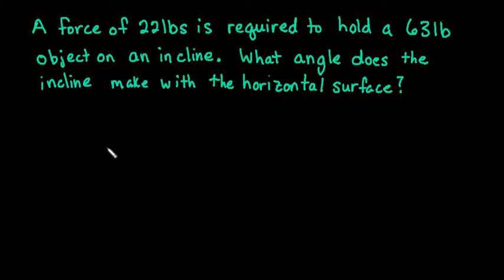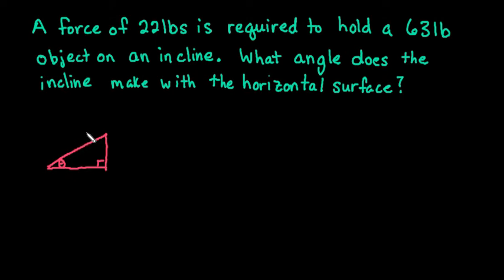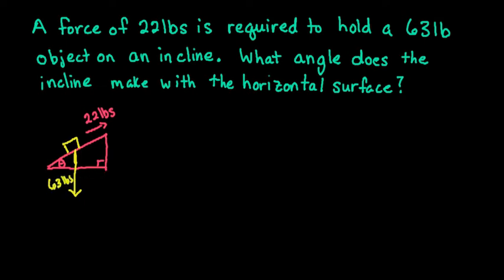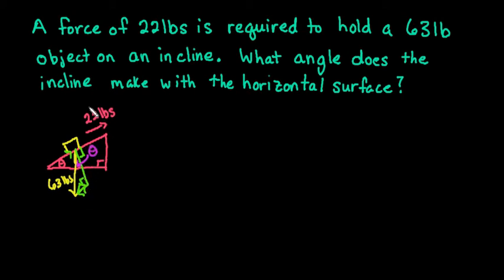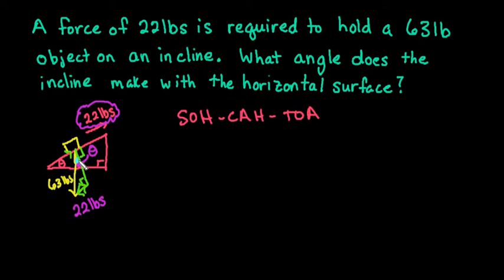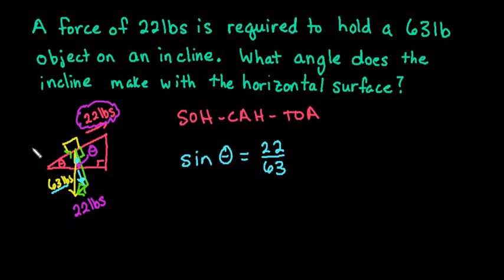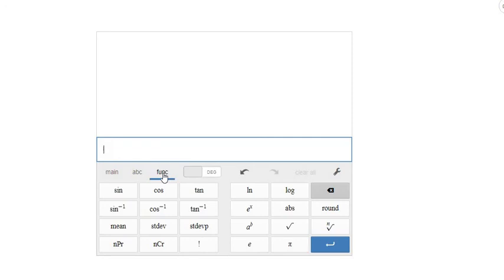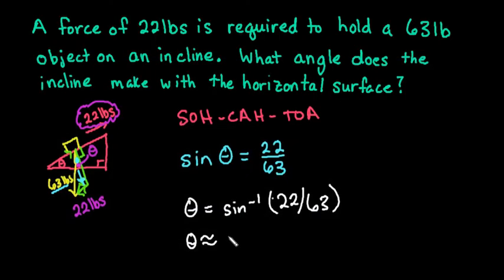How to Find the Angle of Incline given Force and Weight of the Object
In this video, I demonstrate how to find the angle of incline when the force required and the weight of an object are known.  This is a process commonly used in Physics and Applications of Trigonometry.